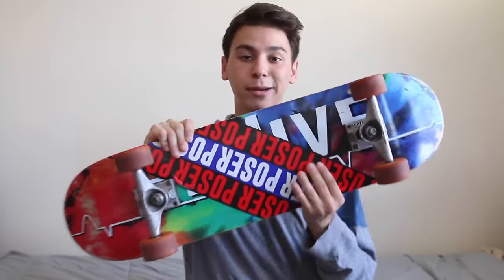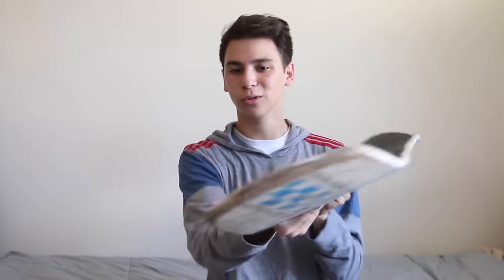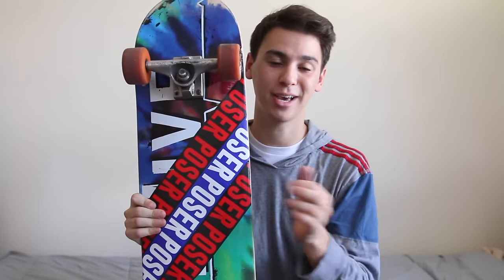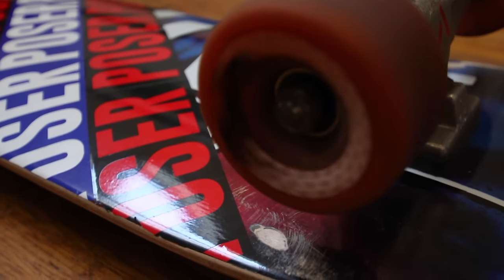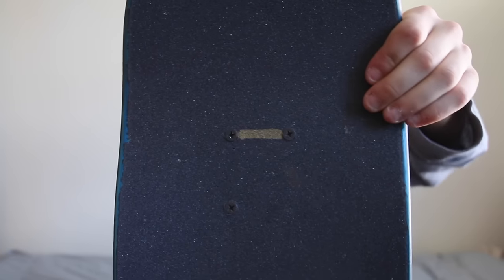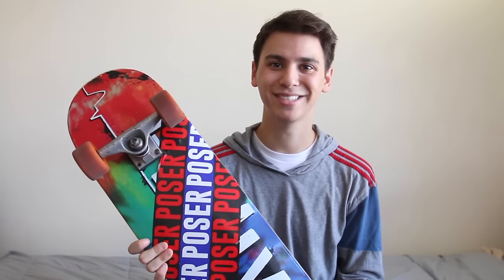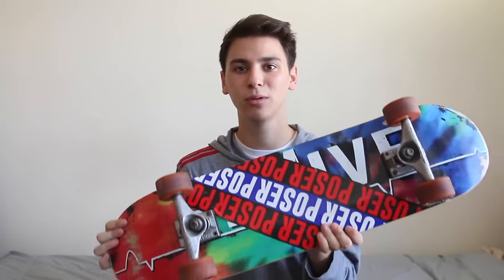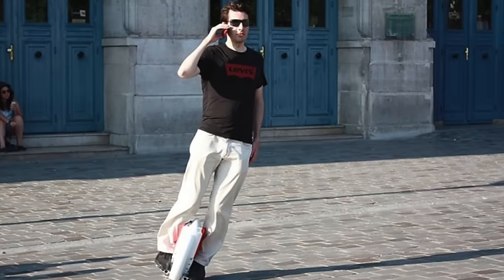Cruiser Board Setup – Josh Katz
This is my cruiser board.